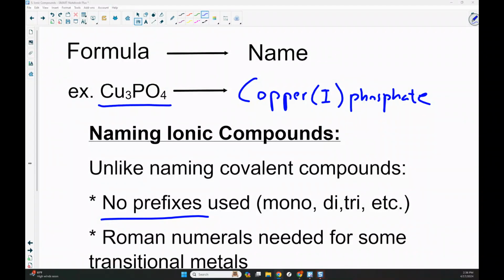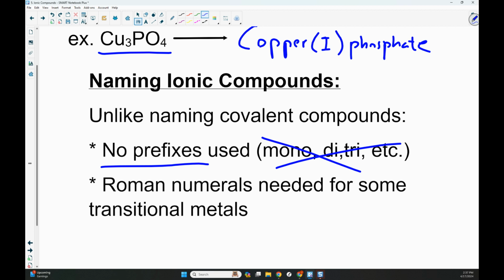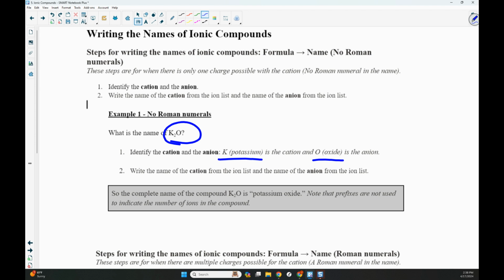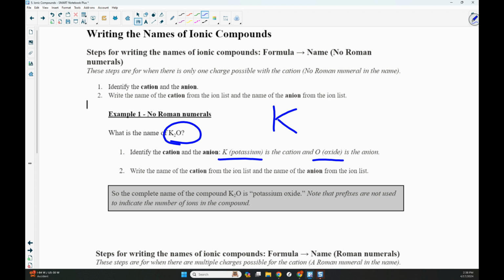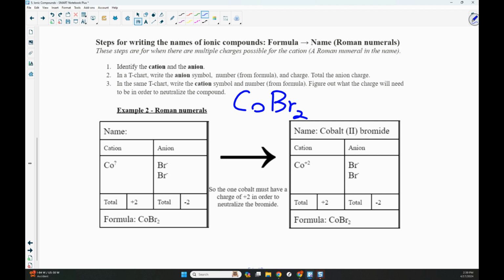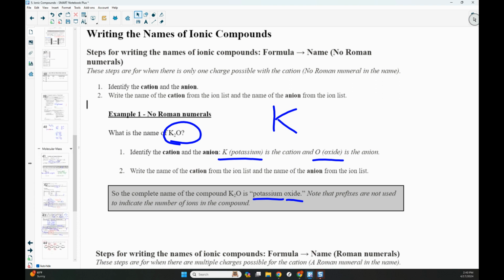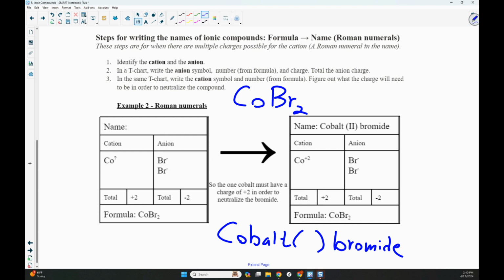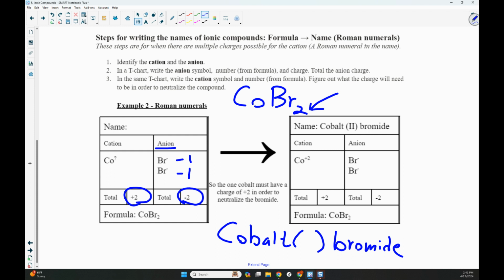Writing the Names of Ionic Compounds